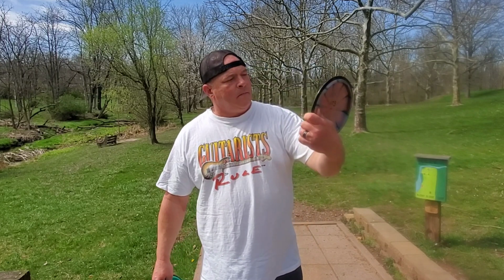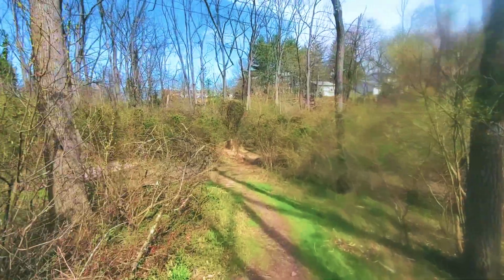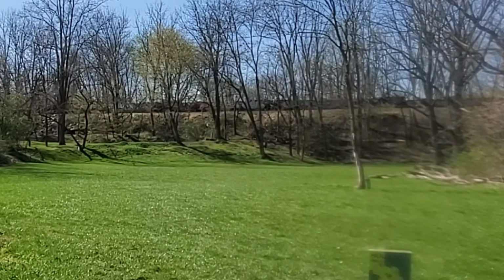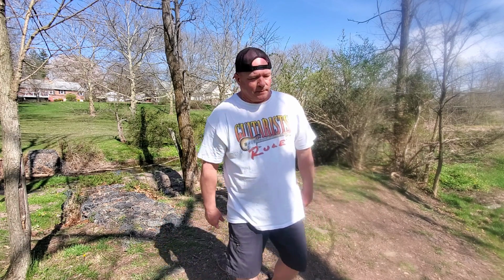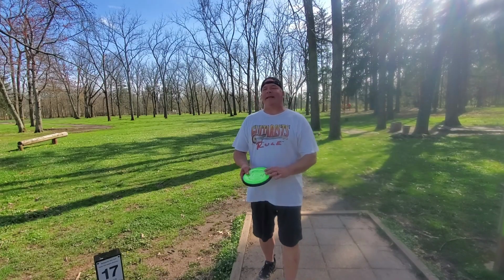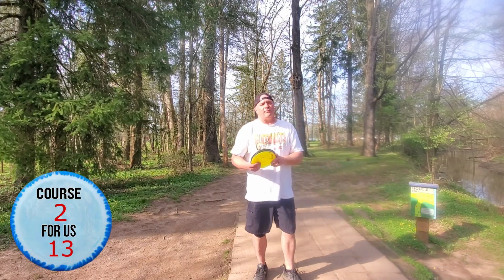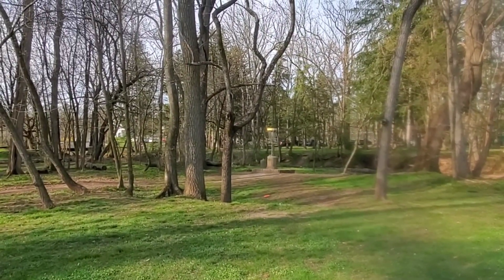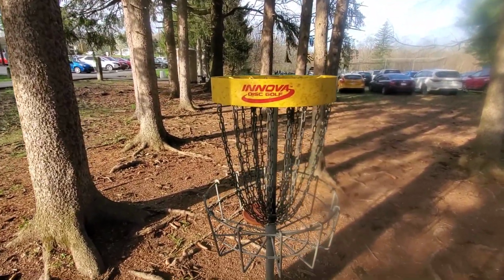MVP Drivers Not For Me?!?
I've got an MVP brands ONLY tournament coming up in May and I do not throw any MVP discs over midrange. I combined the ones I found and the ones I bought, bagged them all and hit the course.

Philippians 4:13